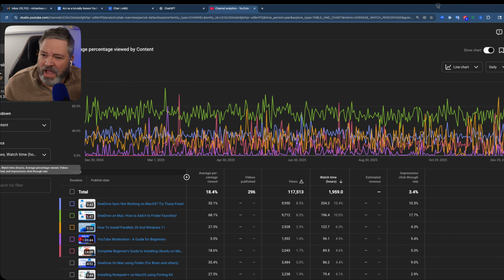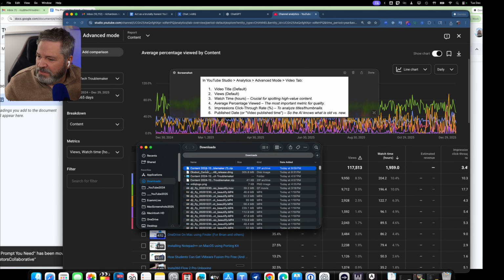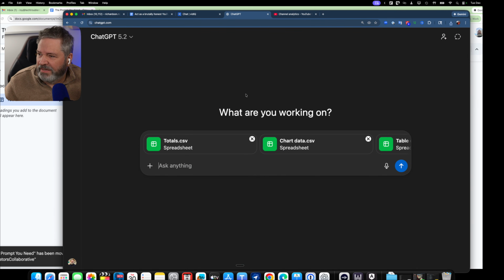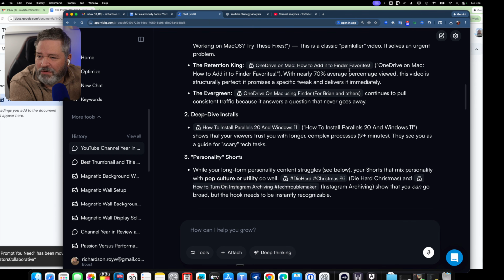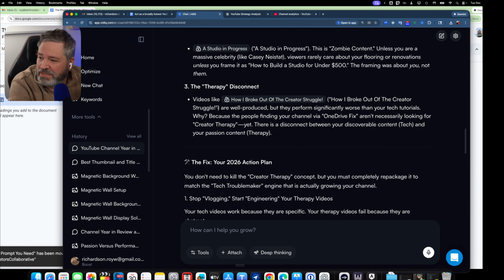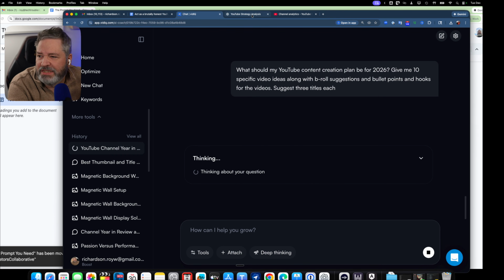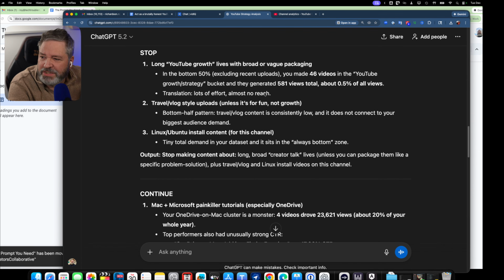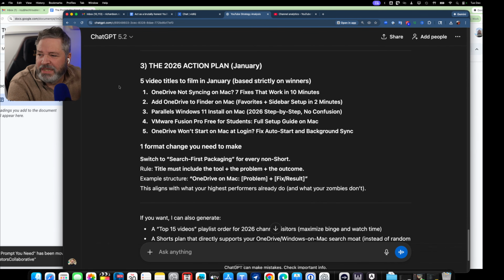How to Plan Your 2026 YouTube Content with AI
Stop guessing what content to make next year. In this live stream, I’m sharing my exact "Copy-Paste" AI workflow to build a data-backed 2026 content plan in minutes. We’ll go from raw data to a full strategy using vidIQ for channel auditing and ChatGPT for strategic planning.
We’ll cover:

Step 1: How to audit your channel to find what actually works (using vidIQ).
Step 2: The "365 Retro" prompt to analyze your best performers.
Step 3: The "2026 Strategy" prompt to generate a full content calendar.

Whether you're a new creator or looking to scale, this session will show you how to use AI for YouTube automation and strategy so you can stop burning out and start growing.
Tools used in this video:

vidIQ: For keyword research & channel audit
ChatGPT: For strategy synthesis

00:00 - Build Your 2026 YouTube Plan With a 2025 Analytics Review
00:51 - Open YouTube Studio Analytics (Advanced Mode)
01:54 - Set Date Range to 365 Days + Choose Key Metrics (Views, Watch Time, CTR, APV)
02:30 - Live Walkthrough: Selecting Views, Watch Time, APV, Published Date, CTR
04:37 - Export YouTube Analytics as CSV (Download the Data)
05:25 - Unzip the Export: Totals, Chart Data, Table Data Explained
05:44 - Upload Analytics Files to ChatGPT (Add Files)
06:04 - Copy/Paste the Prompt: “Act as a YouTube Data Analyst”
06:42 - vidIQ Boost Option: Faster Year-End Review Without CSV Upload
07:55 - The Year-End Review Prompt (Big Wins, Big Losses, Fixes)
10:00 - Community Check + Q&A (What Metrics Matter Most?)
11:10 - vidIQ Year in Review Results: Wins, Losses, and the “Two Channels” Problem
14:00 - The Fix: Turn Creator Content Into “Installable Systems,” Not Vlogs
15:00 - Prompt for 2026: 10 Video Ideas + Hooks + B-Roll + Titles
15:44 - ChatGPT Stop/Start/Continue Report (What to Cut, Keep, Improve)
17:30 - Your 80/20 Reality: Which Videos Drive Views and Watch Time
18:30 - How to Run This Workflow on Any AI Tool (ChatGPT, Gemini, Perplexity)
19:00 - Your 2026 Action Plan: Use Analytics to Get 1% Better
20:00 - Next Week: Major Channel Pivot Announcement + Call to Action